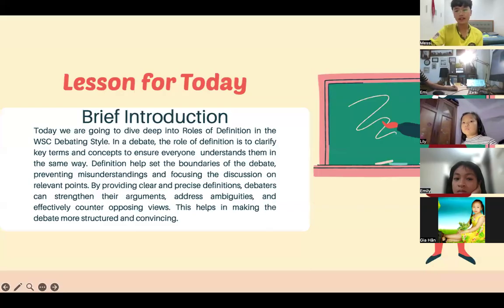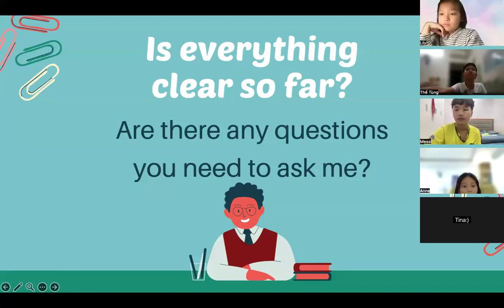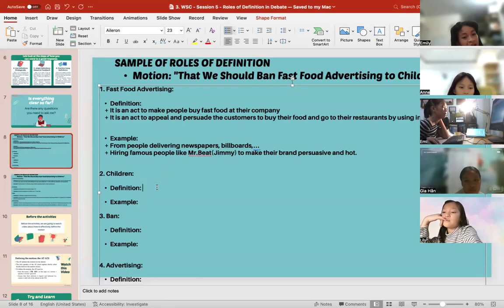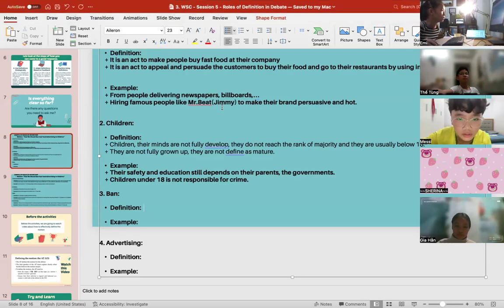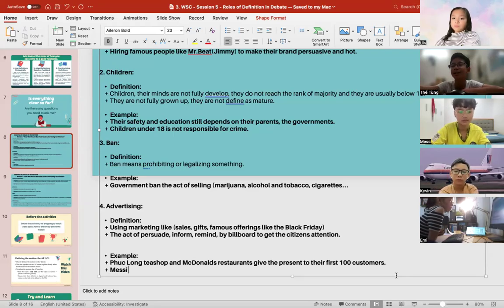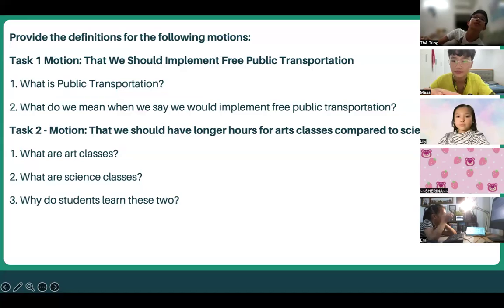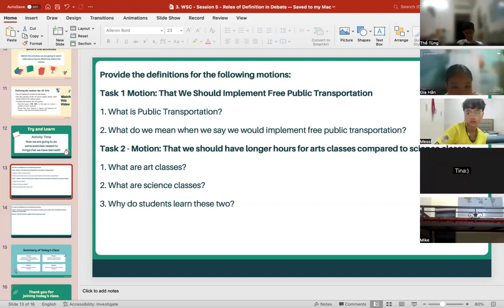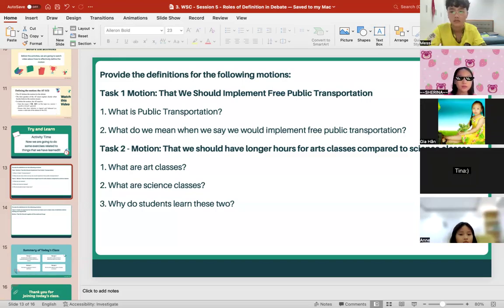WSC - 01 Messi - Session 5: Roles of Definition in Debates